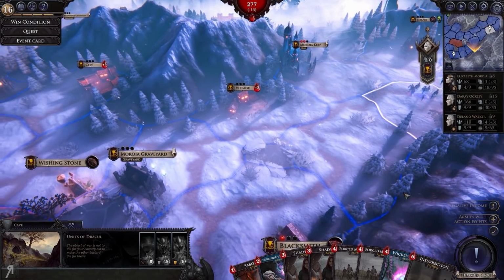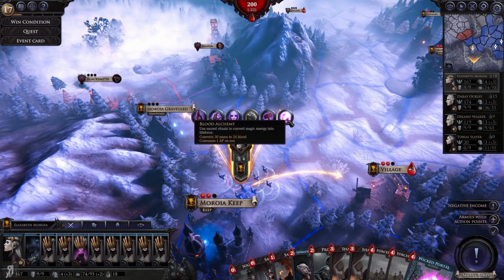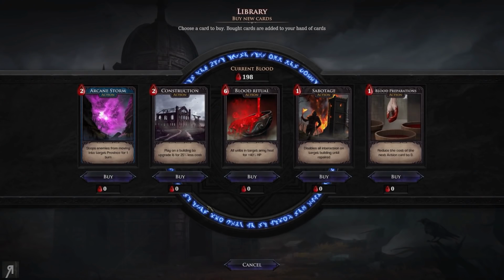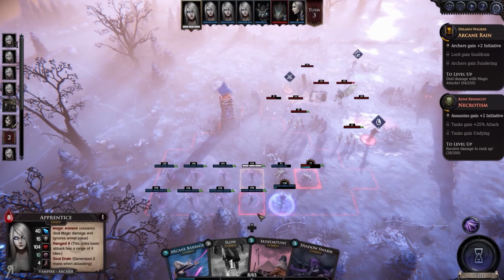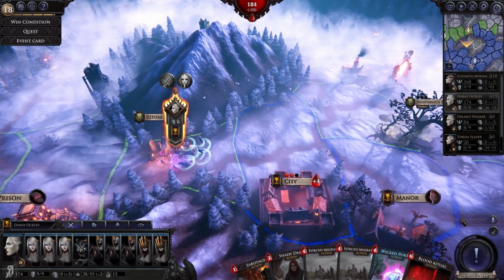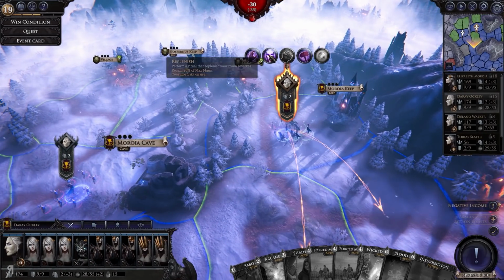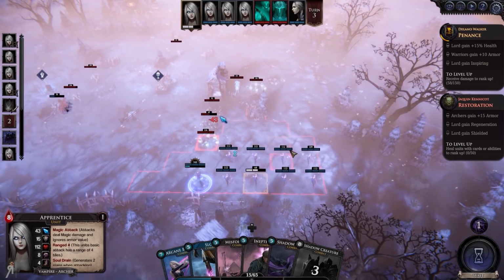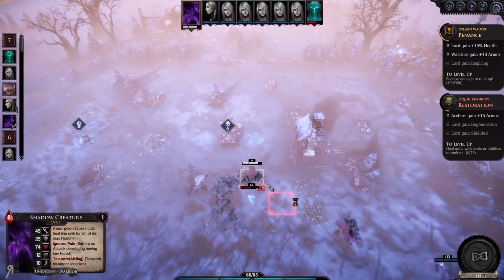03 | FROM THE JAWS OF DEFEAT | Let's Play IMMORTAL REALMS VAMPIRE WARS Gameplay PC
03 | FROM THE JAWS OF DEFEAT | Let's Play IMMORTAL REALMS VAMPIRE WARS Gameplay PC
About the game: Immortal Realms: Vampire Wars is an engaging strategy game set in a dark vampire world in turmoil, that combines empire management and turn-based combat with unique card-game elements.

● Alexander S. ● Andreas W. ● Andrew C. ● Andrew S. ● Bence J. ● Carl_ ● Cosine ● David Mck. ● David McN. ● Dean ● Ellil ● Frank F. ● Kegan V. ● Kenneth M. ● Kim M. ● Lawrence E. ● Lordofcinder ● Mattchu N. ● Matthew K. ● Matthew M. ● Mystermask ● Neppy32 ● Ole G. K. ● Op de B. W. ● Sean M. ● Sebastian E. ● Stean H. ● Thomas M. ● Toby D. ● Viktor J. ● Esteban P. ● Cordagoth ● Giovanni J. C.M ● Andrew W. ● Matthew C. ● FlashMash ● Simon D. ● Jason K. ● Karlo K. ● Doris W. ● Nick L. ● Adam K. ● IIIOxygen ● Johannes V. ● Kristoffer P.A. ● Jeffrey S. ● Kingmoney Q. ● George-Viorel D. ● Peder K. ● ST. Boyden ● Brian F. ● John ● The Older Avocado ● Balázs K. ● Dominik S. ● Ryan G. ● Tea Bag